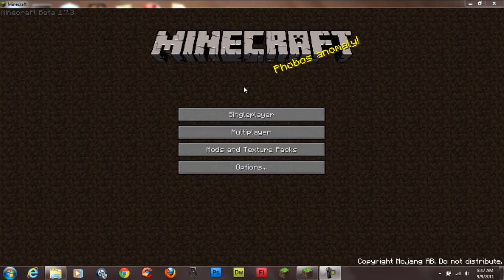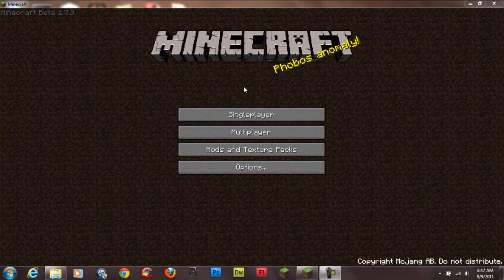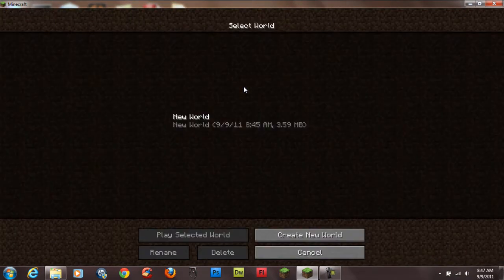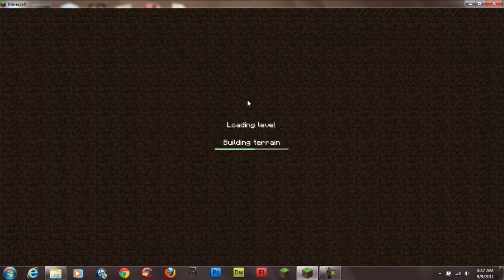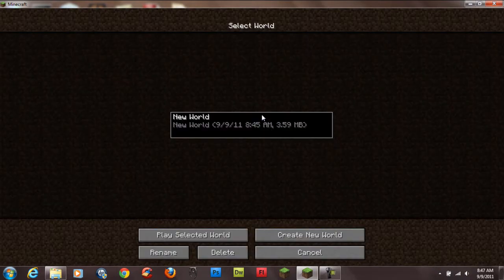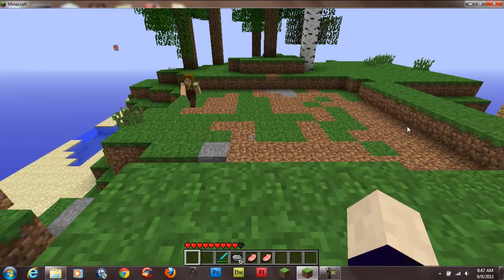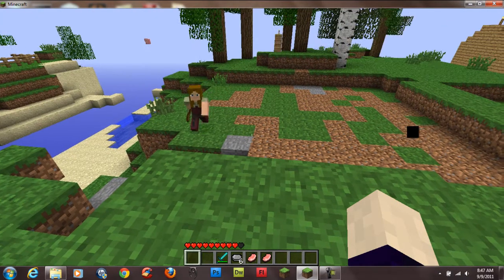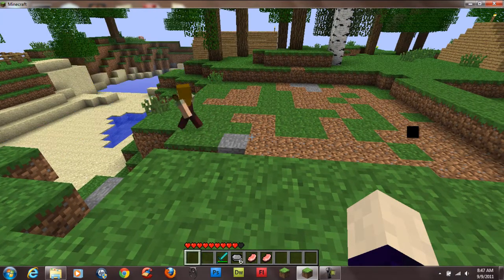Millenaire Time Lapse [Min3CraftDud3]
I show you a time lapse of a millenaire  building in a village being built.